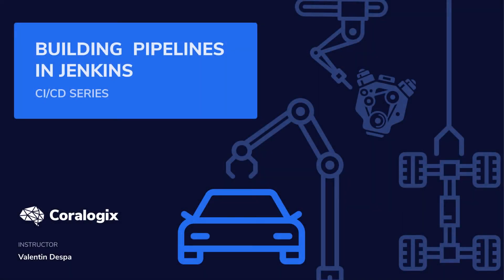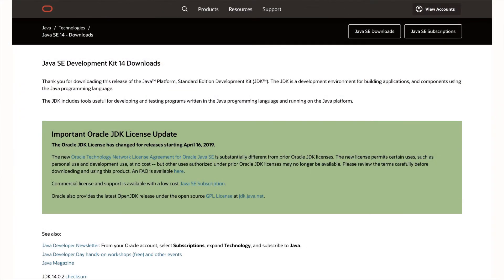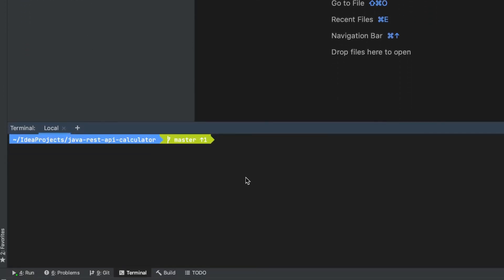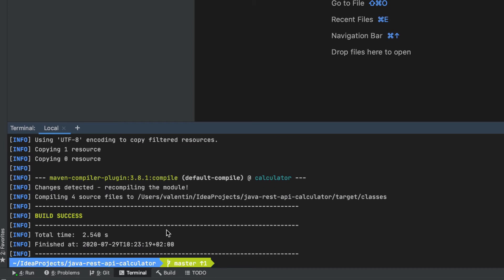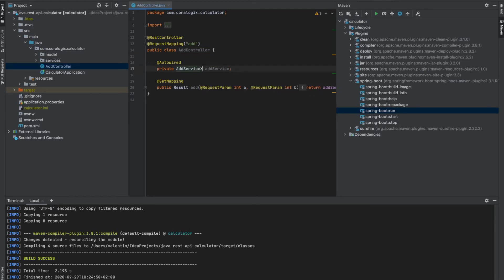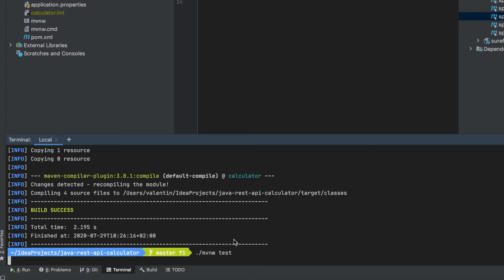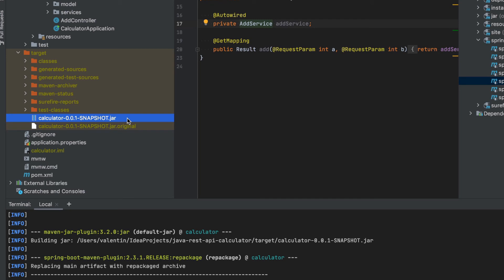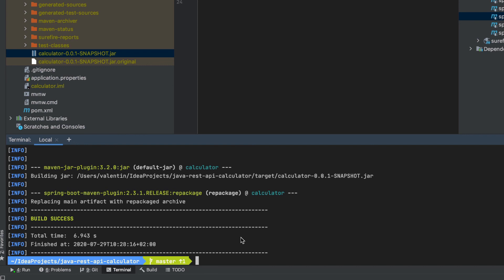4. How to use Maven to build a Java project